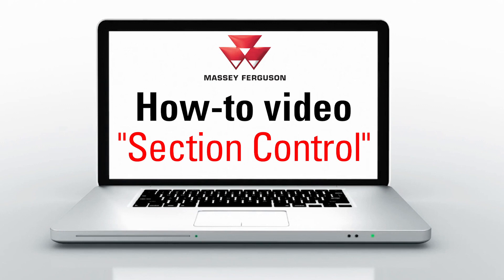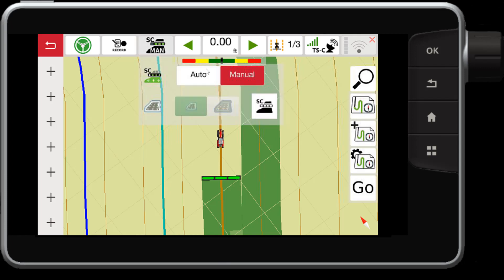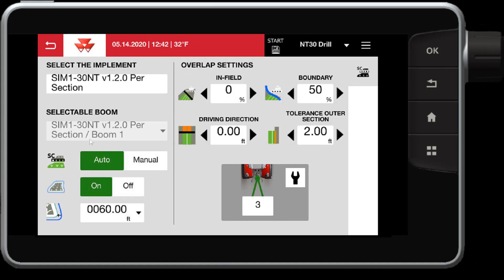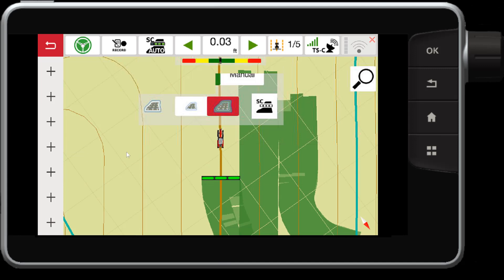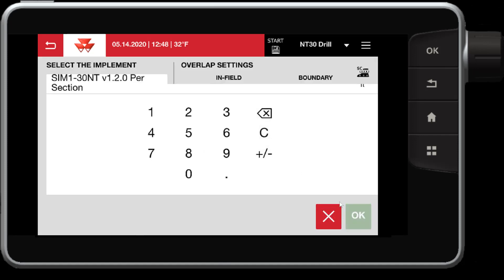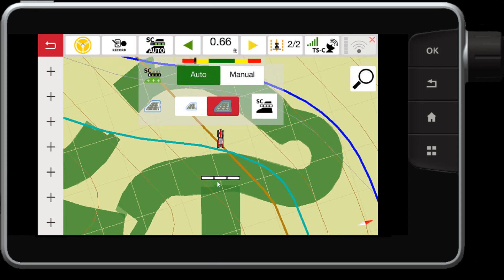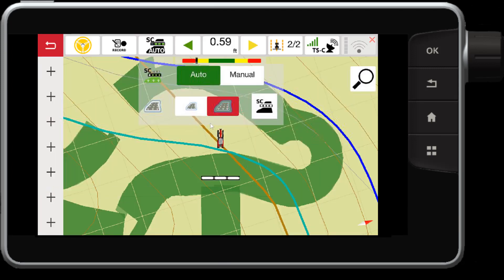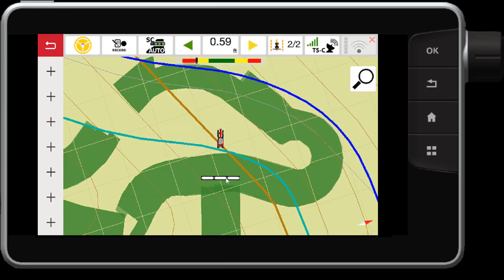How-to Utilize Datatronic 5 or Fieldstar 5 Terminal Section Control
How to utilize the section control feature of the Massey Ferguson terminal to control your ISO implement based on headland boundary or manual mode